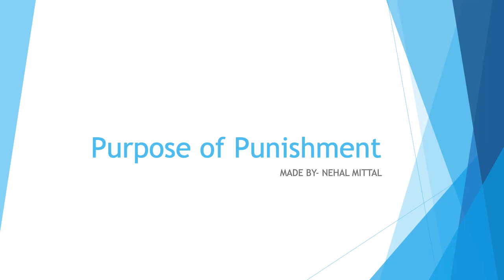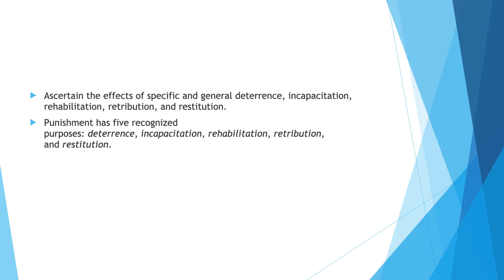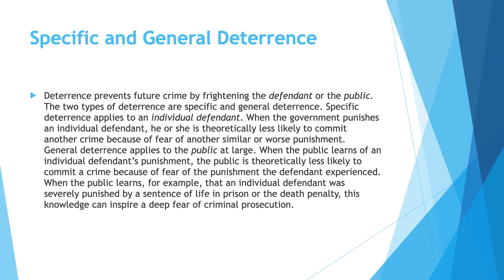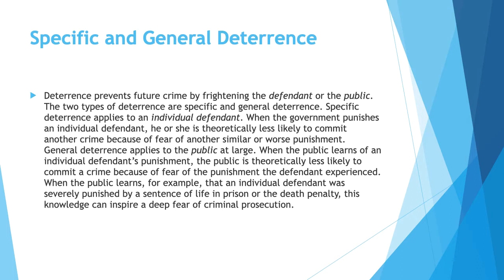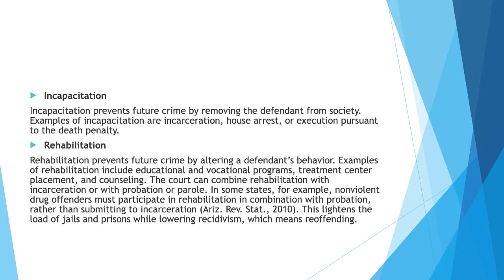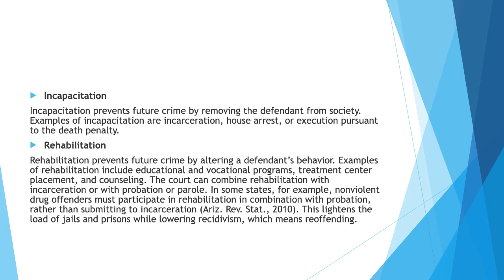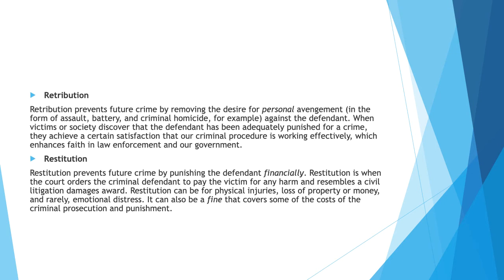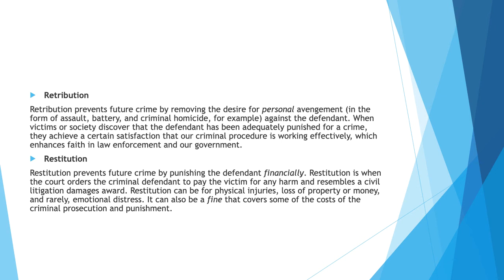CRIMINOLOGY PENOLOGY- Purpose of Punishment